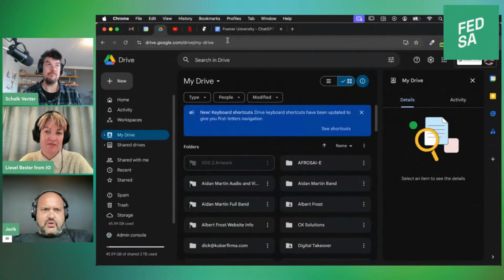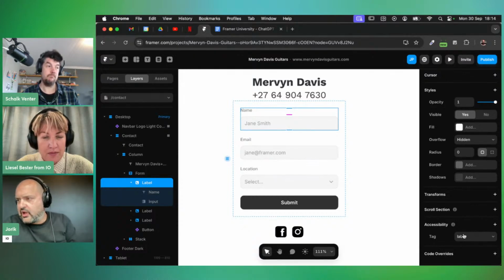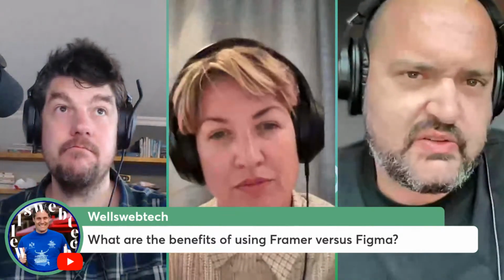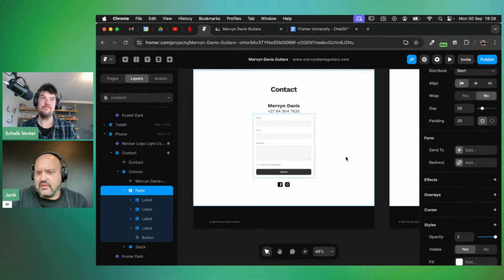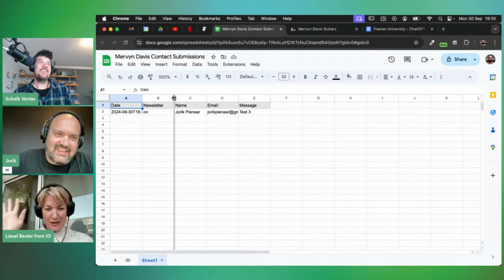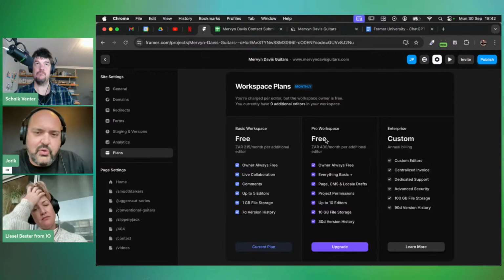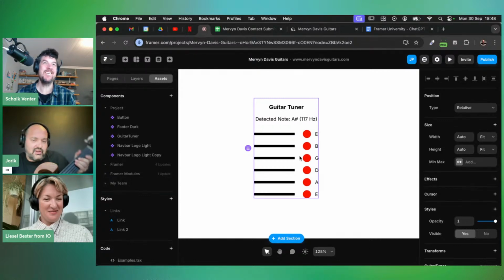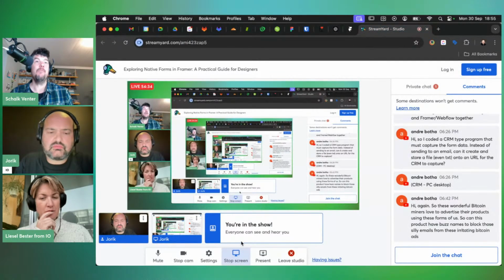Exploring Native Forms in Framer: A Practical Guide for Designers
In this session, we’ll take a closer look at the Native Forms feature introduced in Framer. We’ll explore the different input types available, such as text fields, checkboxes, and radio buttons, and how you can fully customise their states and behaviours.

You’ll learn how to create responsive and accessible forms with Framer's freeform editing, connect them to Google Sheets, E-mail or Webhooks, and ensure security with built-in protections. This talk is ideal for those looking to expand their design toolkit and integrate dynamic, interactive forms into their projects.

Whether you’re familiar with Framer or just getting started, this practical walkthrough will provide valuable insights for your workflow.

About our Speaker:
Jorik Pienaar has worked in digital design and project management for over 20 years, specialising in Web and UX design. As a Senior Project Manager at IO, he leads cross-functional teams, optimises workflows, and manages resources and budgets across product development. His focus is on fostering efficiency and transparency throughout project delivery. With a strong background in UX design, front-end development, and business management, along with a passion for people development, Jorik thrives in collaborative environments and consistently strives to deliver high-quality results.